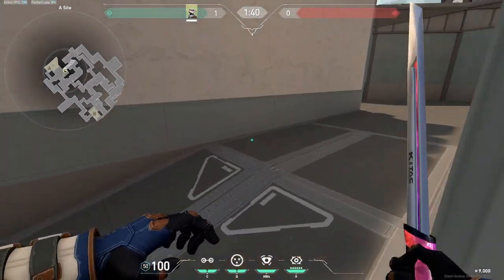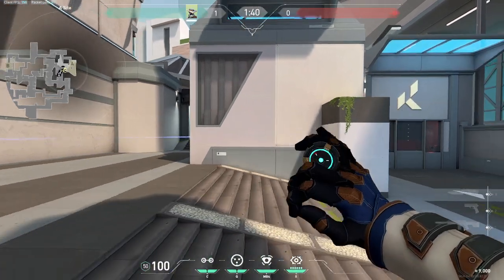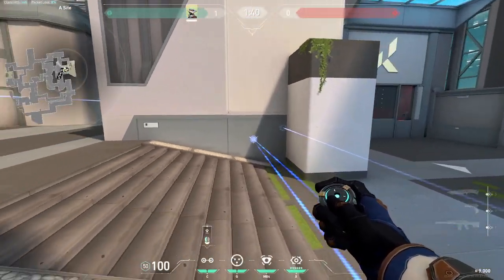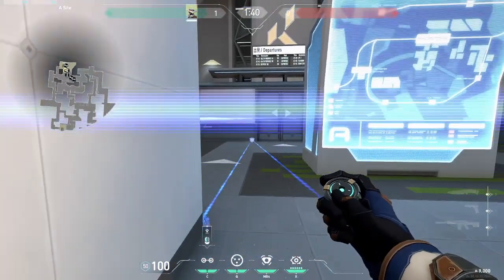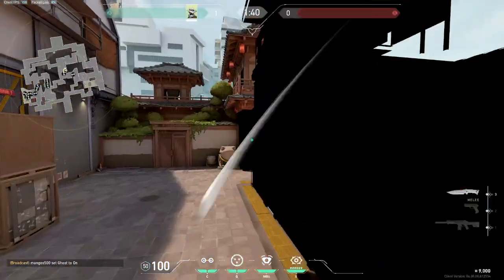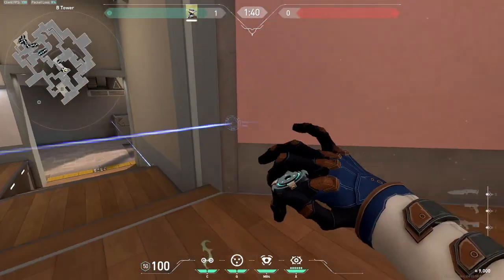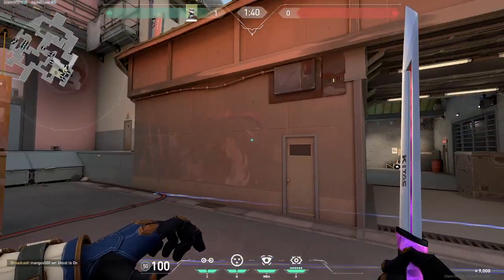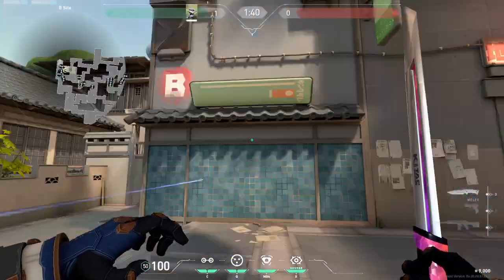Valorant Cypher Setups and Oneways split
hope you guys found this useful